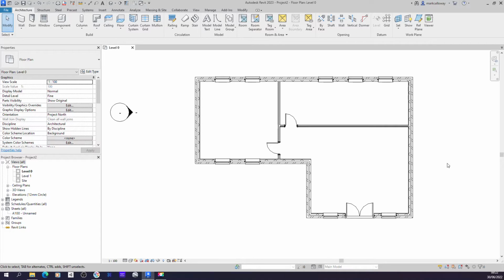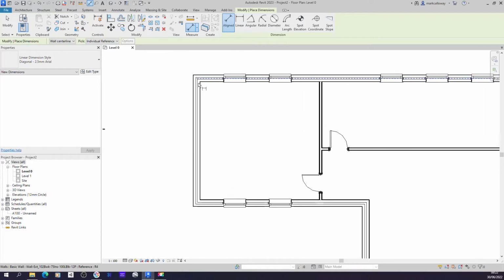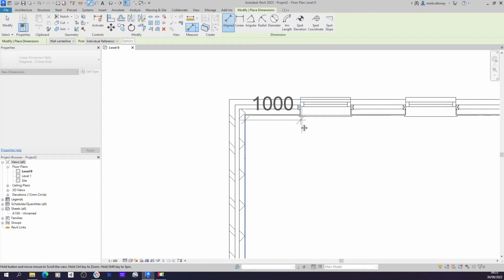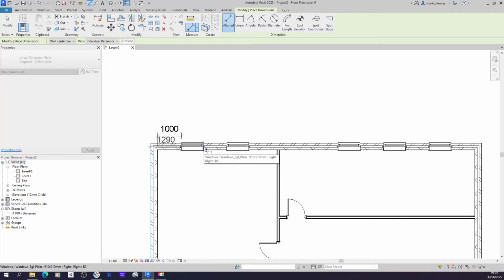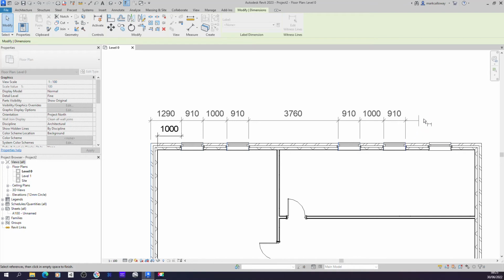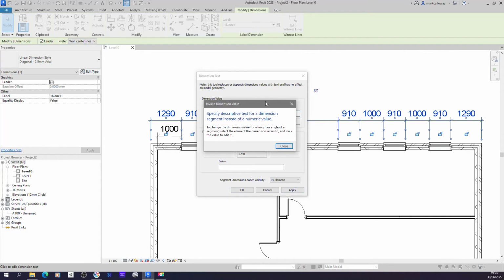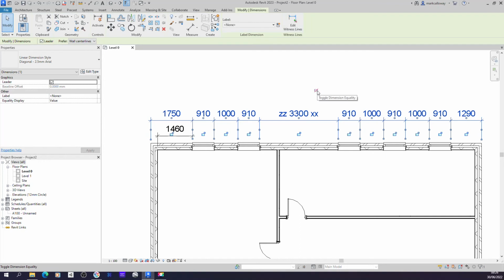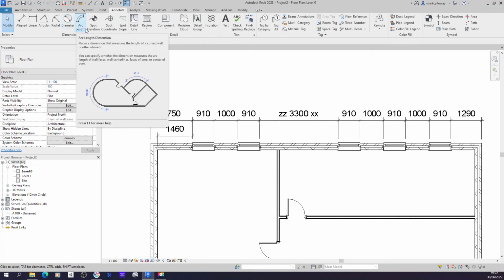13 Dimensions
Welcome to the Revit Tutorials for Beginners series, in this video we take a brief look at placing and modifying dimensions.